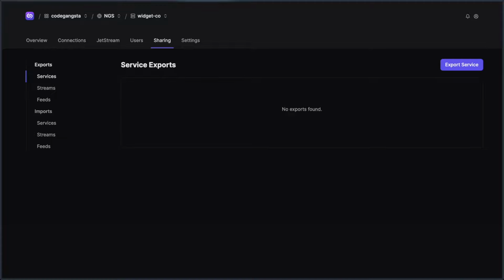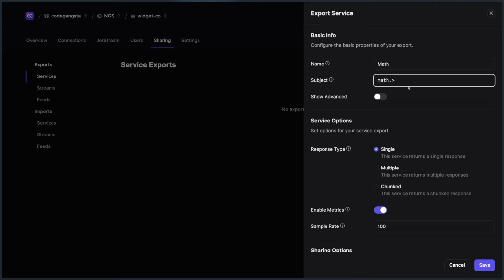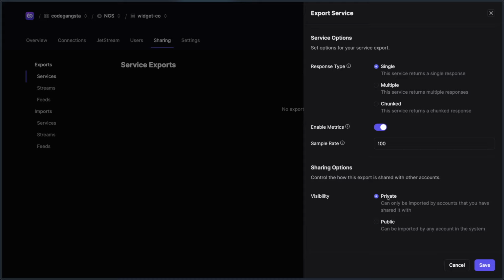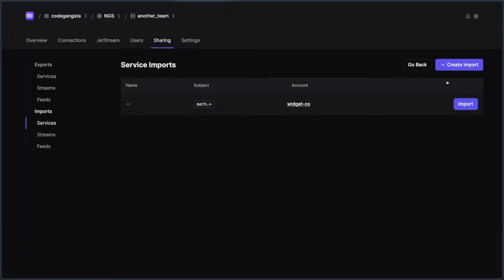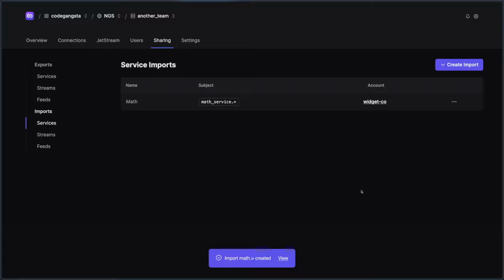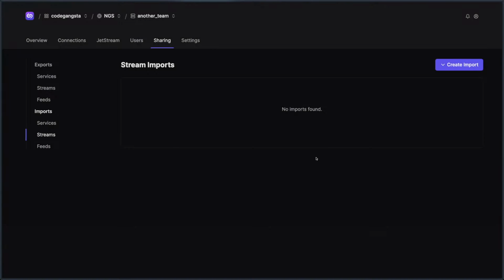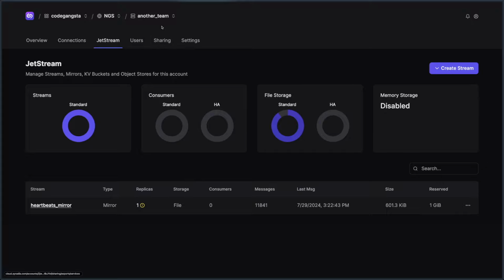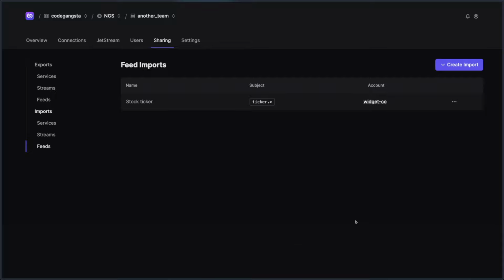Cross-Account Sharing | Synadia Cloud Walkthrough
In this episode, Jeremy goes over how Synadia Cloud's Sharing features make it really easy to share Services, Streams and Feeds between accounts in NATS.